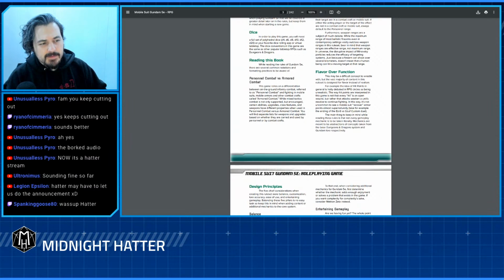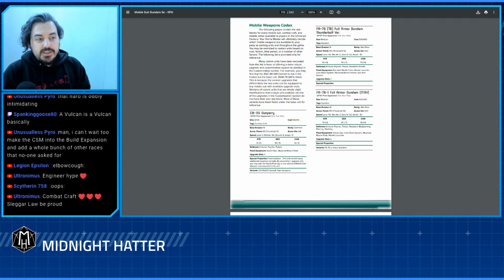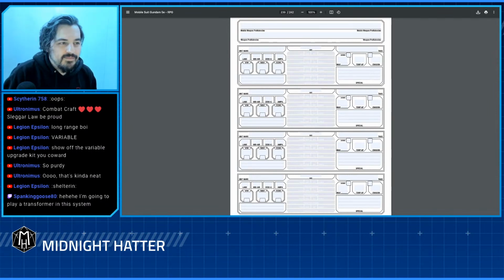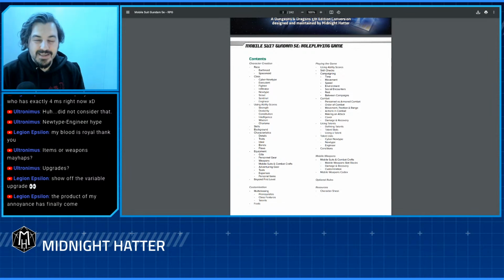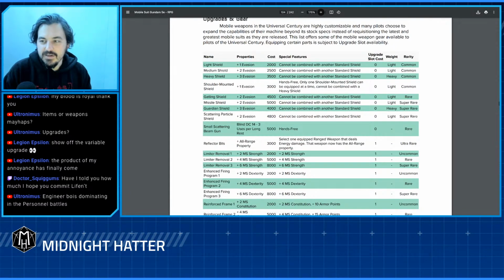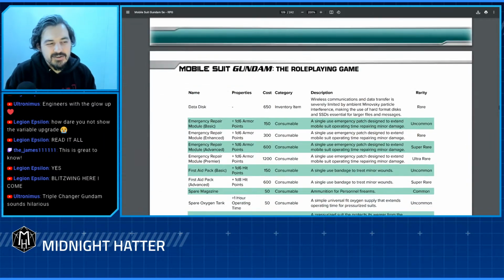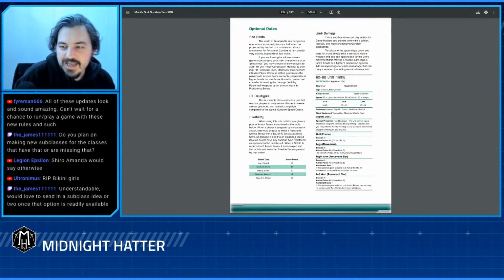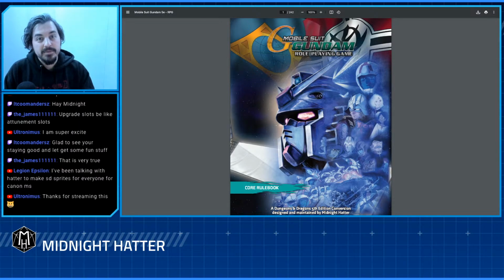Gundam 5e Version 2.0! Live NOW!